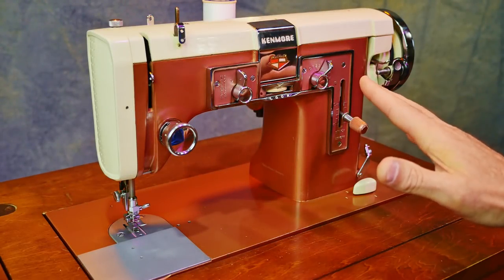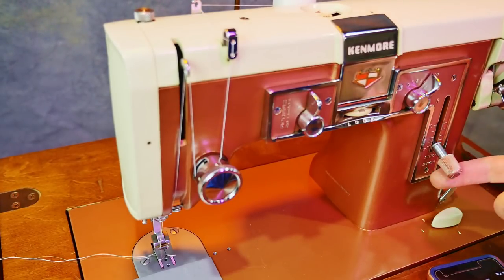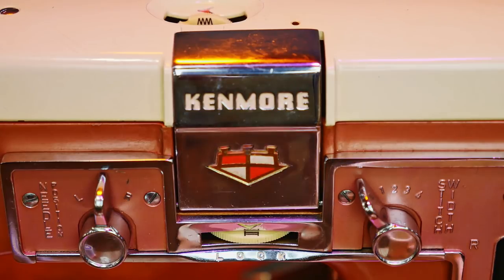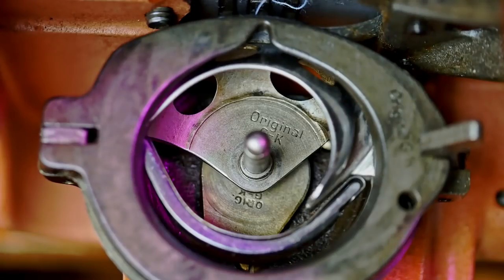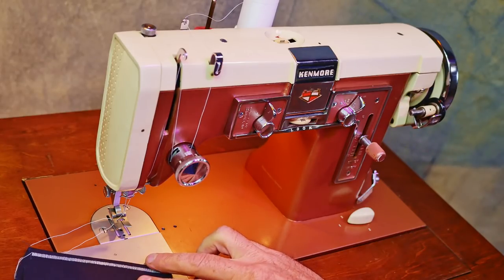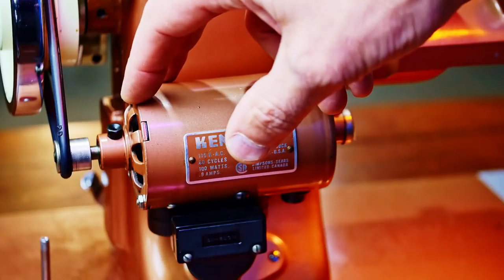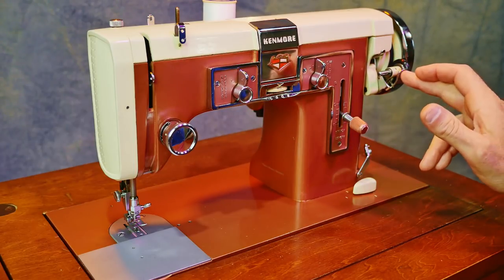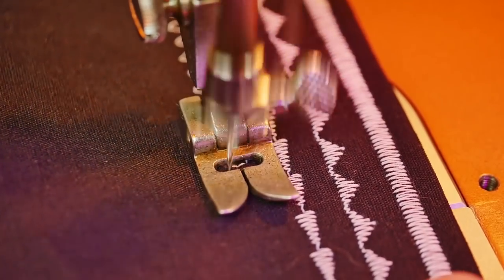Kenmore 117.841 Made in Germany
Here is a great antique sewing machine from the late 50's. It works as good as the day it was made.

This is the link that I referenced in the video if you would like to read some more about this model of sewing machine.

Here's a list of Items I recommend :